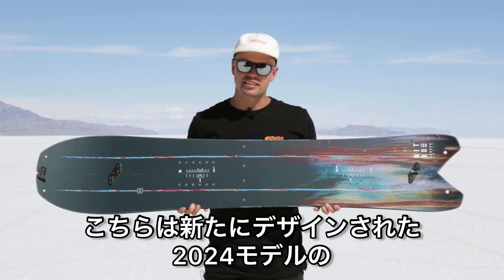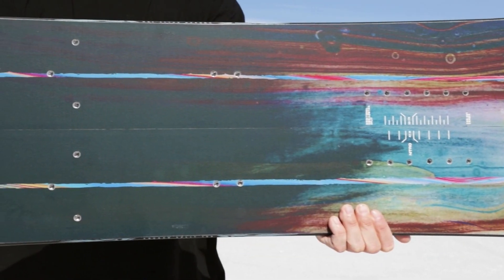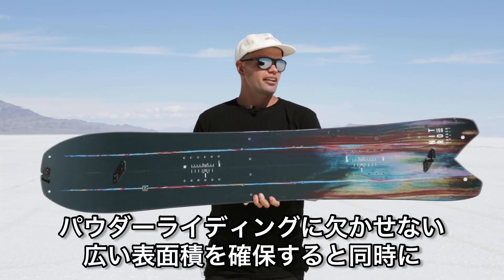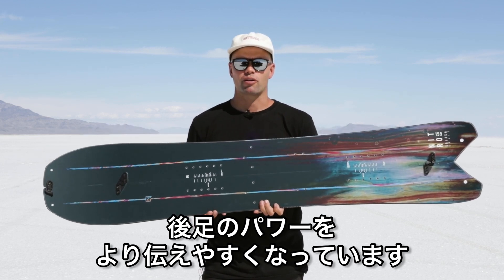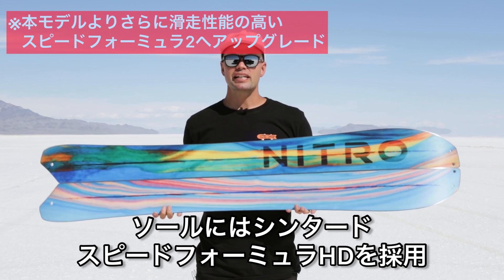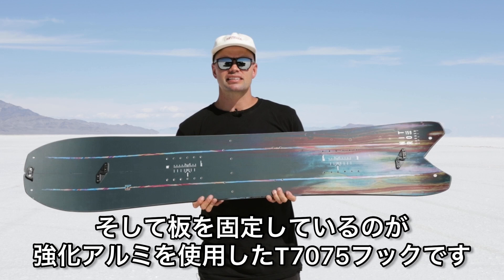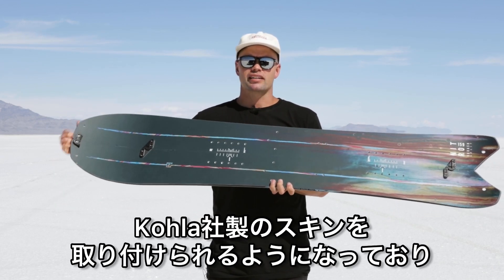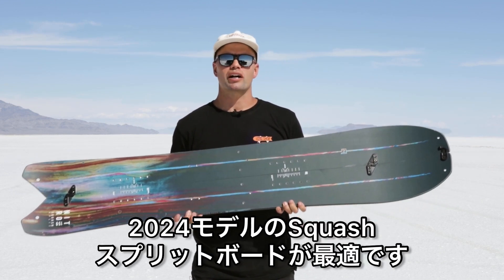ナイトロ スノーボード 23-24 NITRO SQUASH SPLIT【スカッシュスプリット】（日本語字幕入）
ナイトロで最も人気の高いスプリットボードがより高い浮力とエッジホールドが得られるようにデザインを改良して帰ってきた。もちろんハイク後のライディングを最大限に楽しめる事を前提にデザインされていますが、スキーモード時にはこのユニークな形状がパウダーでも沈み込みずらく、トゥルーキャンバーを採用している為一歩一歩確実に雪面を蹴り返してくれます。